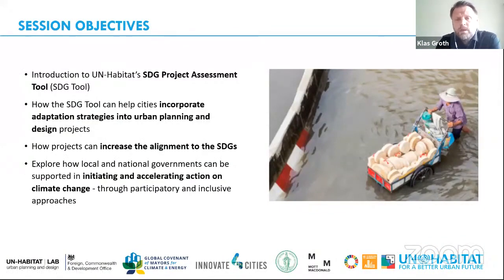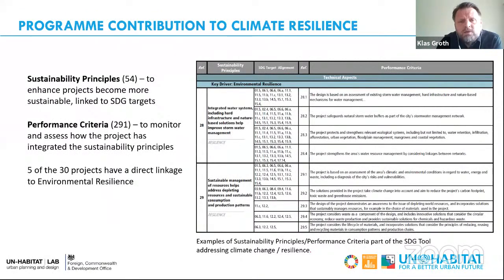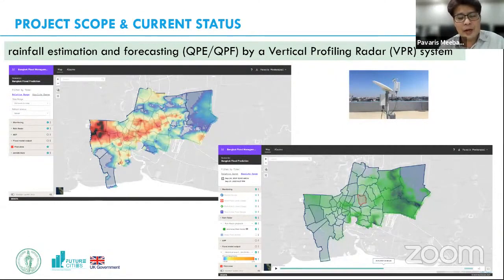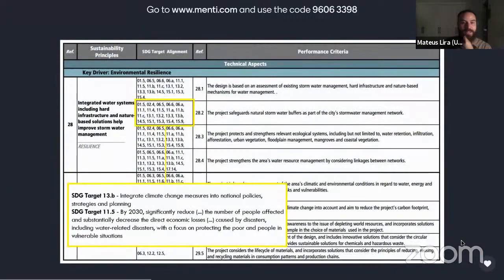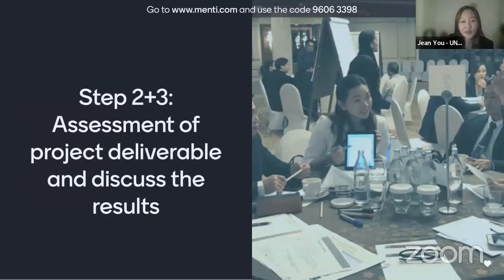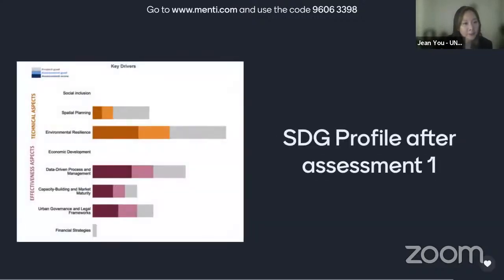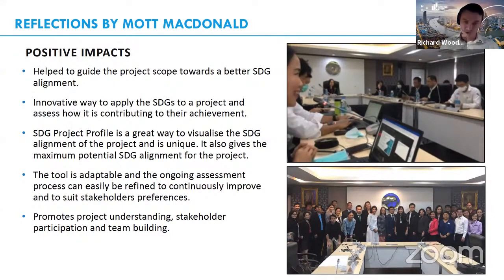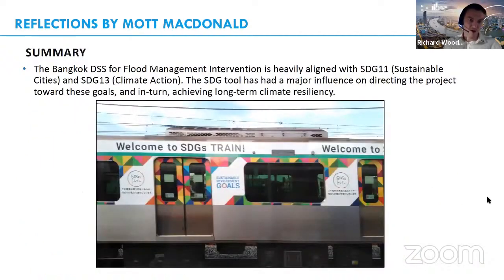Advancing Inclusive Climate Action in Urban Projects through the SDG Tool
GLOBAL FUTURE CITIES PROGRAMME: Advancing Inclusive Climate Action in Urban Projects through the SDG Tool

Can an urban professional by the 'click of button' learn and contribute to reducing poverty and inequality as well as mitigate climate change impact? UN-Habitat's Urban Lab team's workshop at the Innovate4Cities Climate Conference offers firsthand training and experience from Bangkok's best practice cases on how the SDG Tool helps city authorities and delivery partners to monitor their path towards the more sustainable urban design.